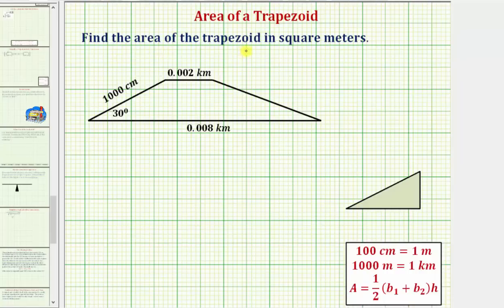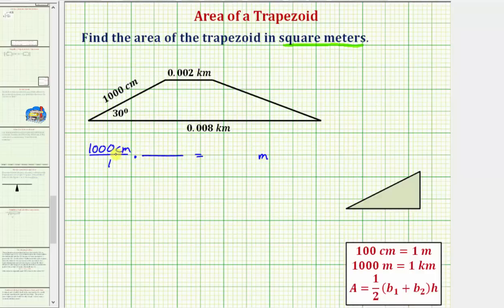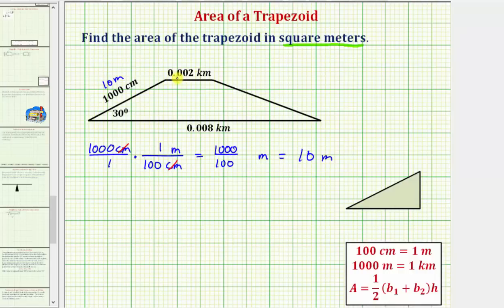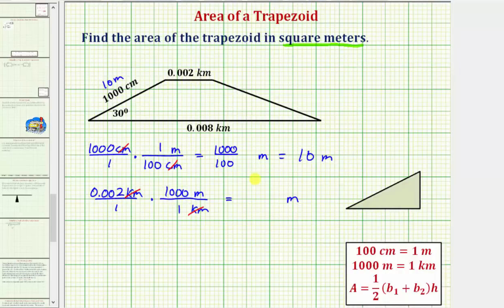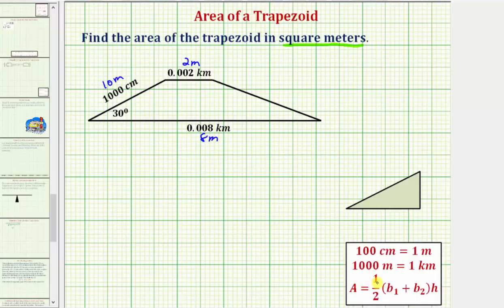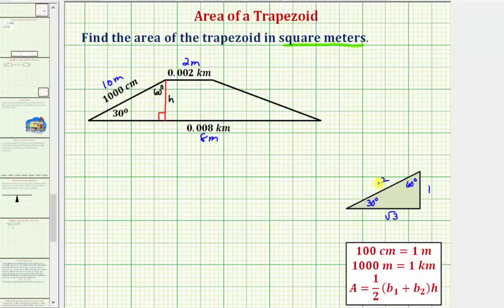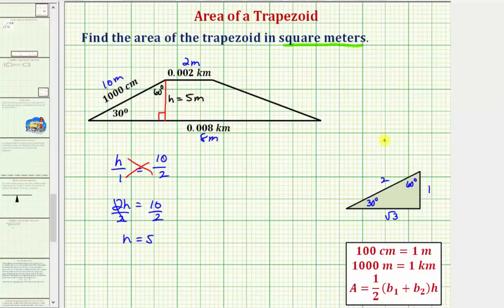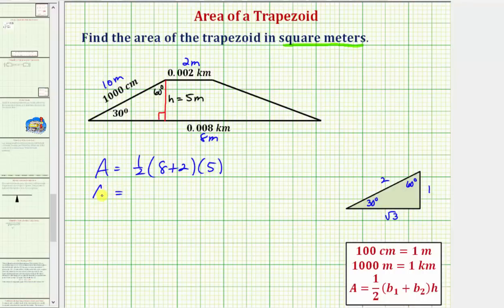Ex: Find the Area of a Trapezoid Using Conversions and Special Right Triangles (Rational)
This video explains how to convert cm and km to m and how to use special right triangles to determine the area of a trapezoid.